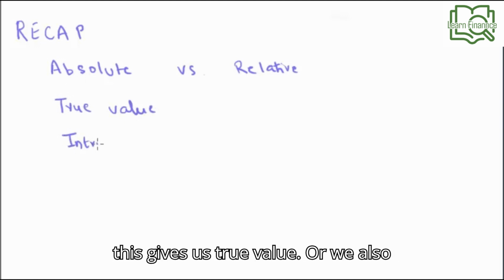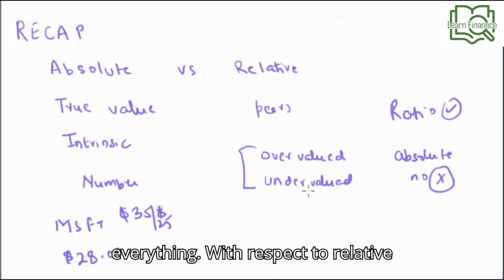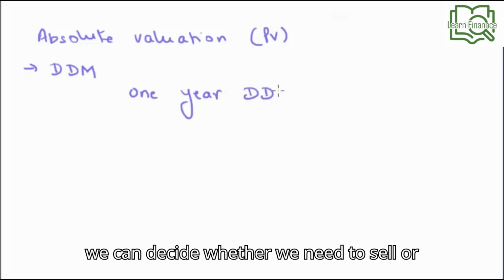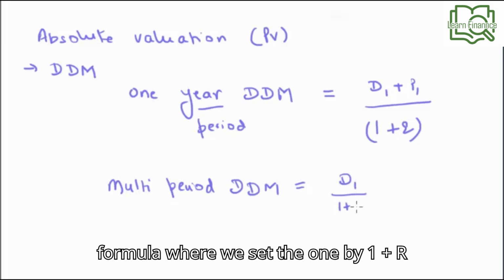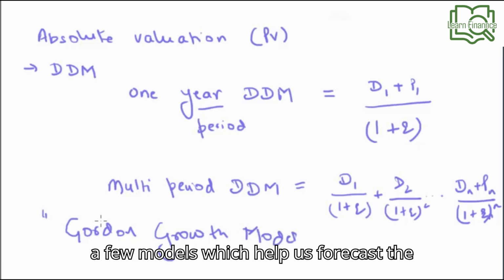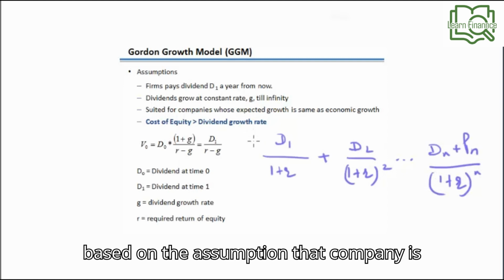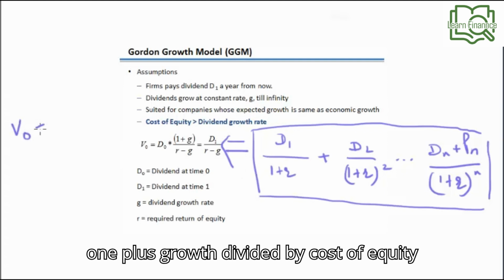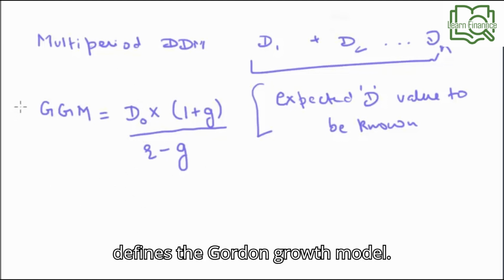2_4_Gordon Growth Model - Advanced Valuation Techniques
Welcome to the next installment in our Advanced Valuation Techniques series on Learn Finannce! In this sixth video, we delve into the Gordon Growth Model, a cornerstone of dividend discount models used in the finance world.

Key Topics Covered:

Recap of Valuation Models: Brief review of absolute and relative valuation methods, highlighting the intrinsic value concept and comparing it with relative valuation ratios.
Dividend Discount Model (DDM) Overview: Explanation of the single-period and multi-period DDM, including the formulas and their applications.
Introduction to Gordon Growth Model: Detailed exploration of the Gordon Growth Model (GGM), its assumptions, and its derivation from the DDM formula.
Assumptions of GGM: Discussion of the key assumptions underpinning the model, such as perpetual dividend growth, company longevity, alignment with economic growth, and the critical condition that the cost of equity must exceed the dividend growth rate.
Learning Objectives:
By the end of this video, you will understand the Gordon Growth Model, its assumptions, and how to apply it to value stocks based on projected dividend growth. This knowledge will enable you to make informed investment decisions using a fundamental valuation approach.